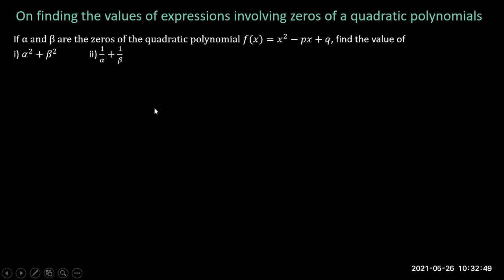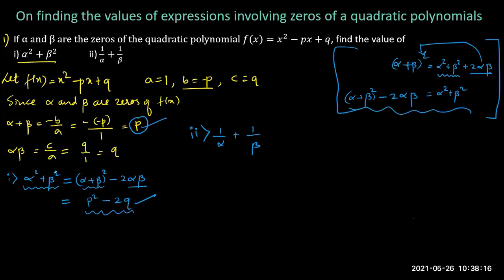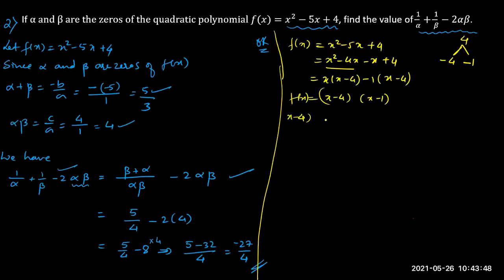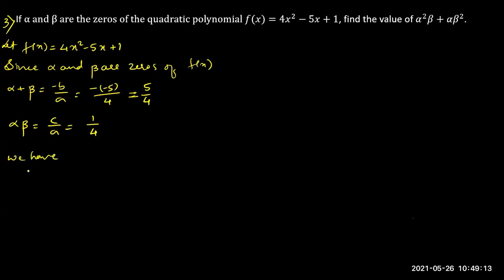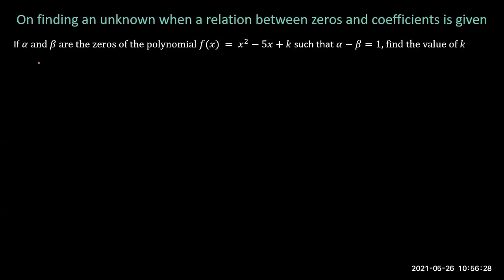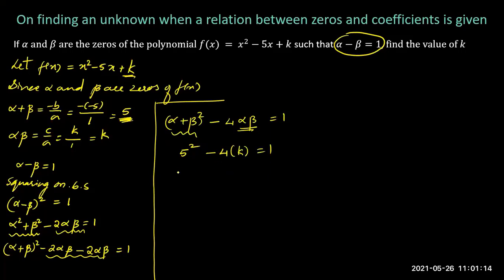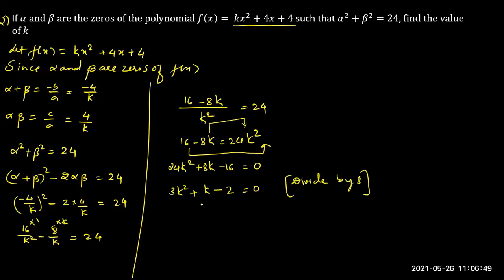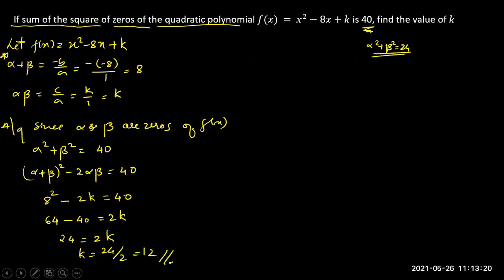X | POLYNOMIALS_4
Educational videos for students
Class X Polynomials
On finding the values of expressions involving zeros of a quadratic polynomial,
On finding an unknown when a relation between zeros and coefficients is given